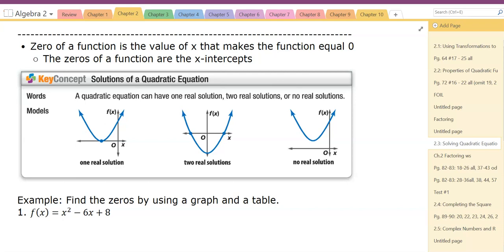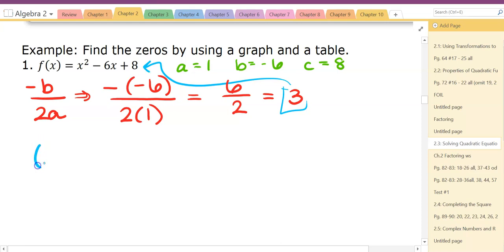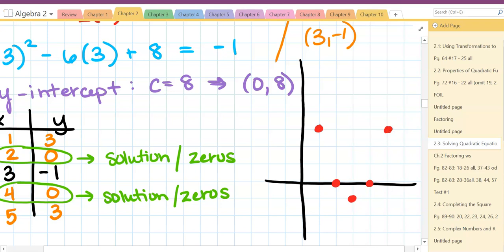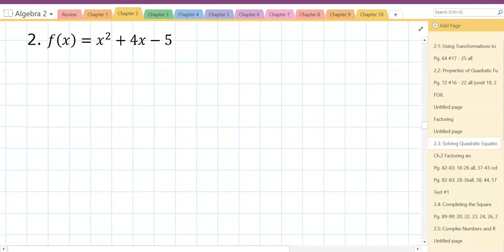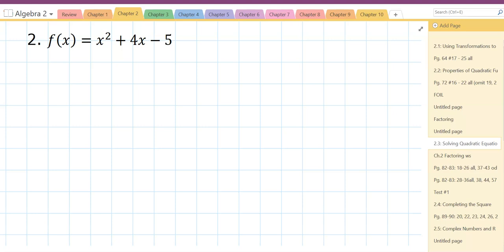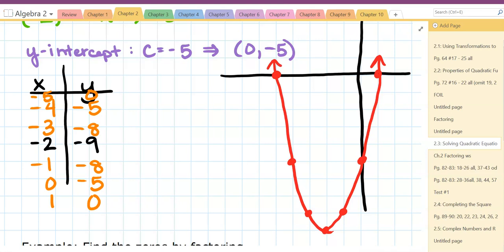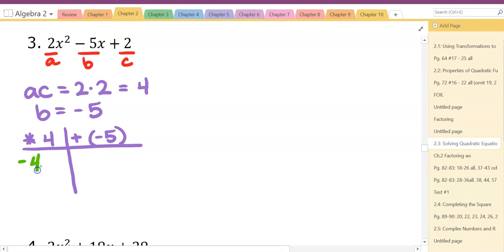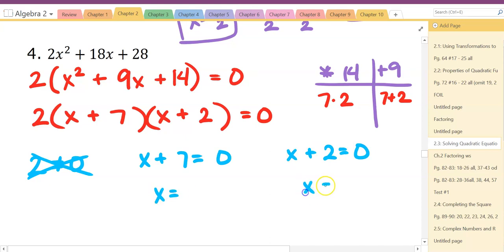Algebra 2 - 2.3 Solving Quadratic Equations by Graphing and Factoring Part 2